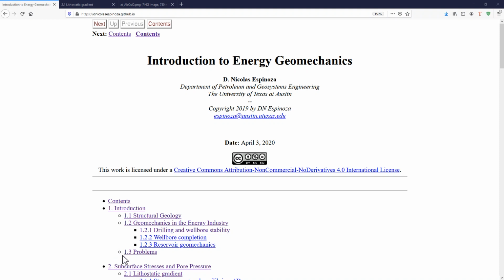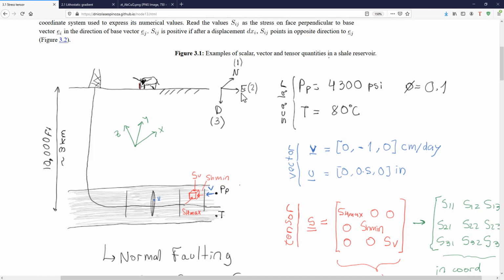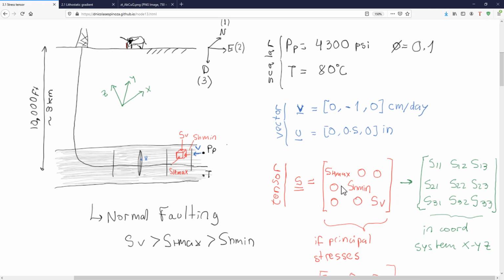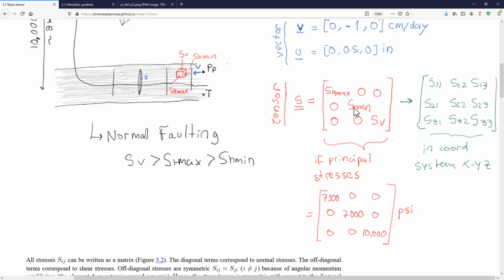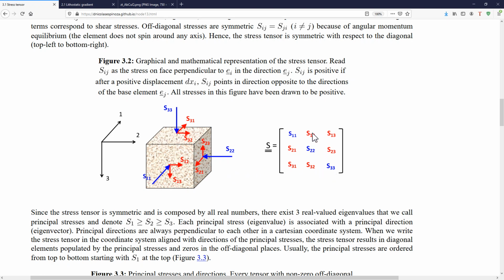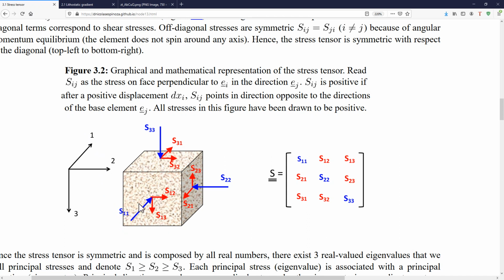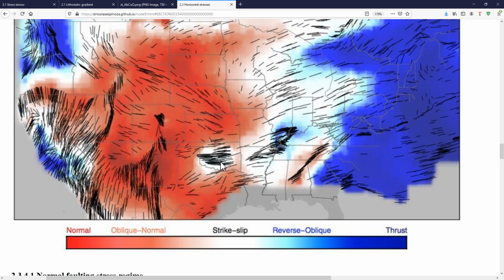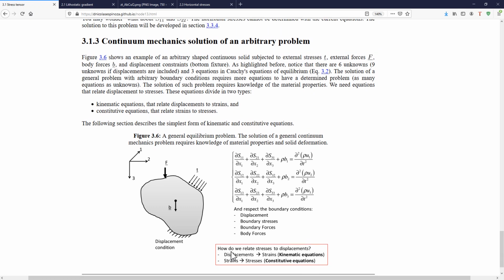L06 The stress tensor and stress equilibrium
This is a video recording of Lecture 6 of PGE 334 Reservoir Geomechanics (Fall 2020) recorded on September 14, 2020, at The University of Texas at Austin by D. Nicolas Espinoza

Topics covered: stress tensor, geographical coordinate system, stress sign/direction convention, principal stress value and direction, Cauchy's equilibrium equation, equations needed to solve a continuum mechanics problem.